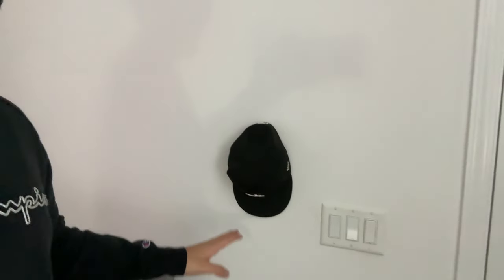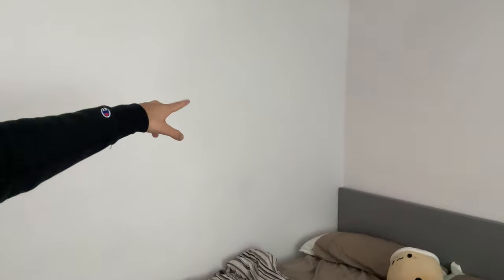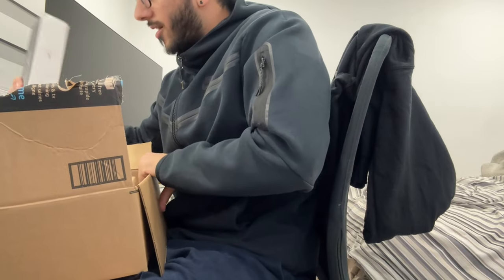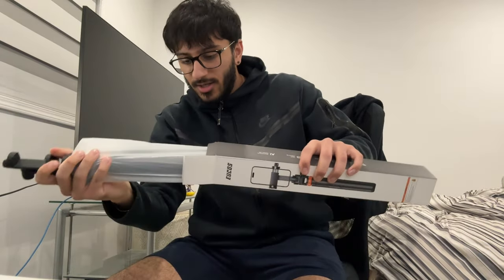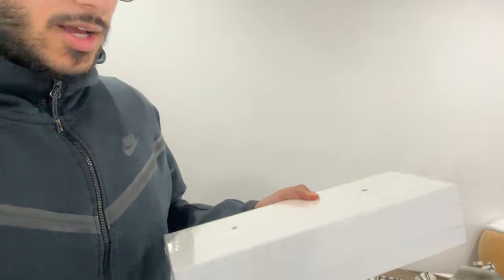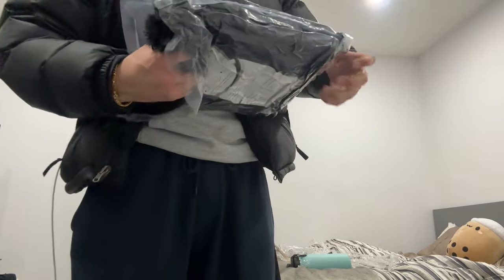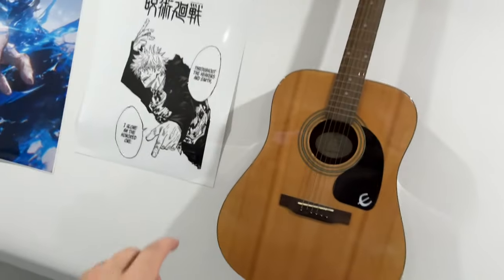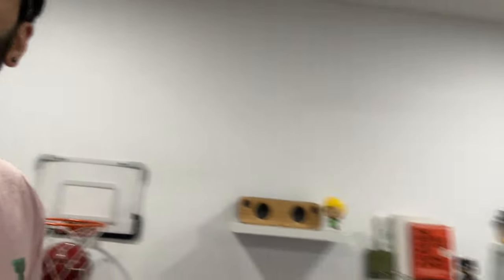TaranOhOne's New Streaming ROOM!!!